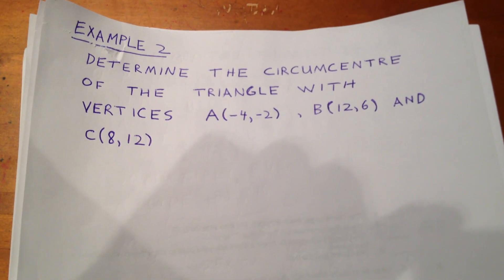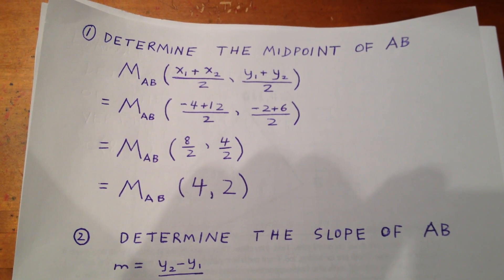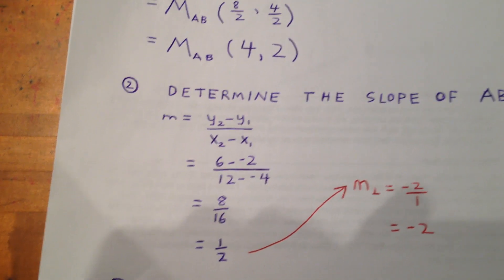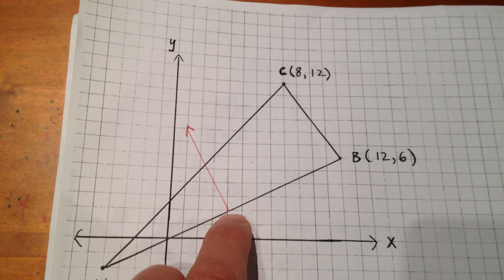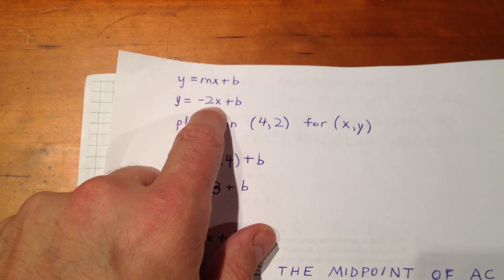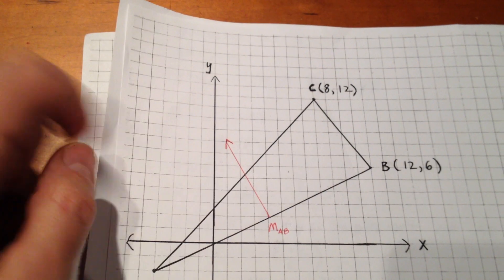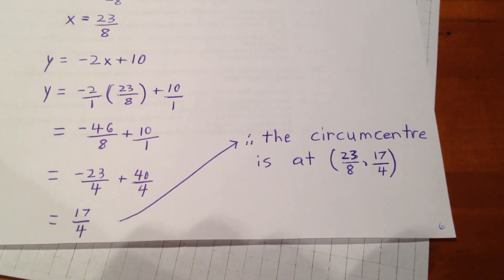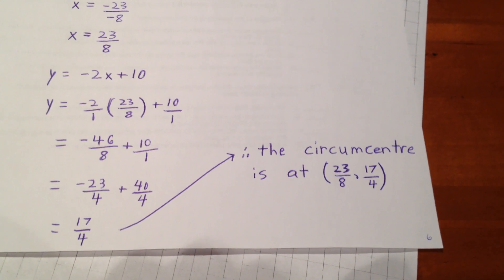Determine Circumcentre of a Triangle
Determine the circumcentre of the triangle with vertices A(-4, -2), B(12, 6) and C(8, 12)
Answer: (23/8, 17/4)